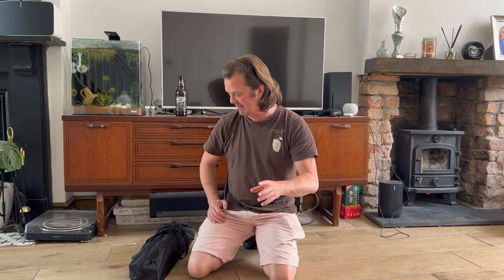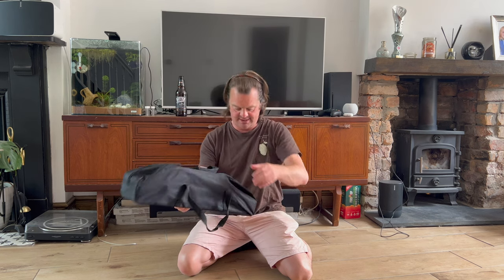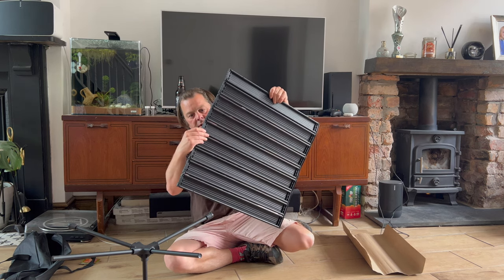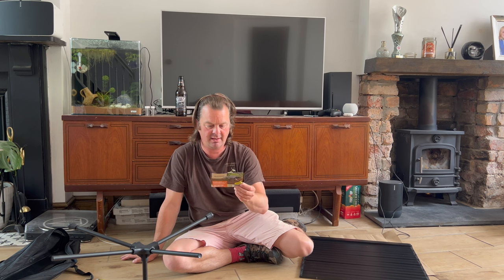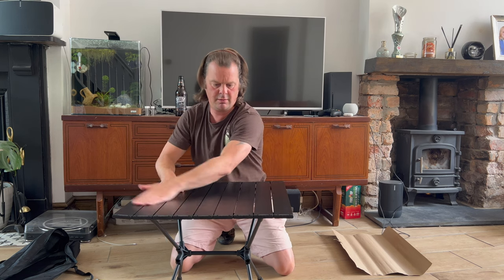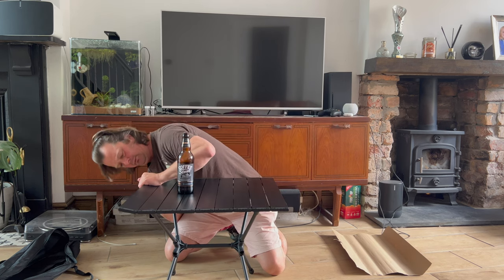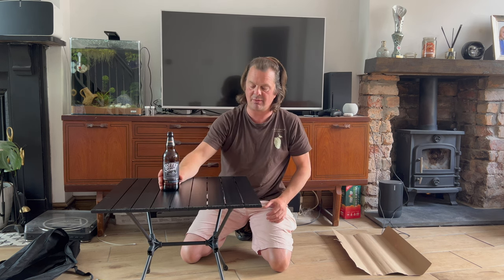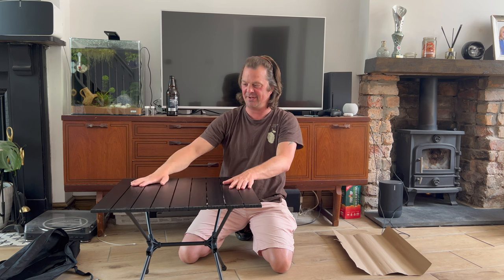Aldi Ultra Light Foldable Camping Table Review , Aldi Adventuridge Camping Equipment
Recorded In 4K Ultra HD Real Ale Craft Beer Reviews Aldi Ultra Light Foldable Camping Table Review , Aldi Adventuridge Camping Equipment